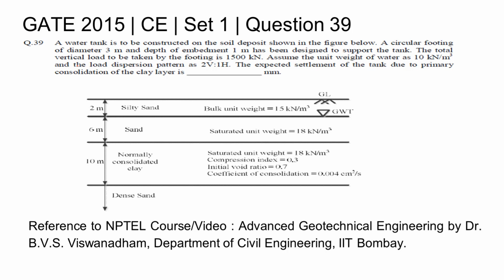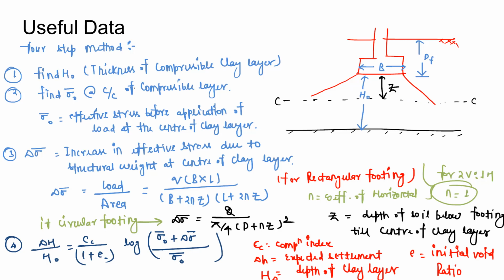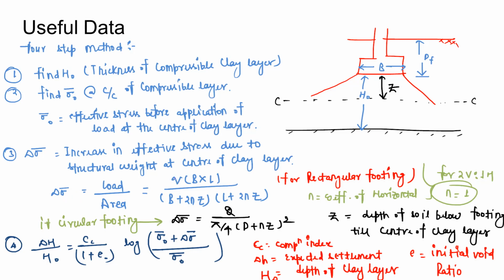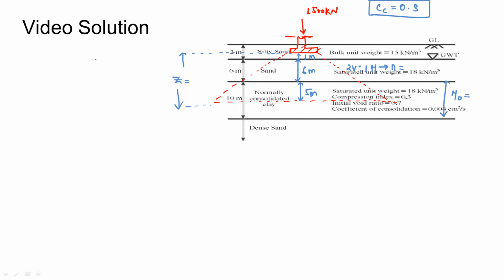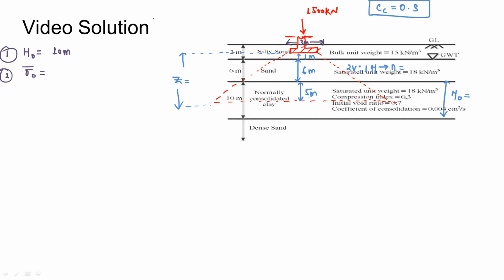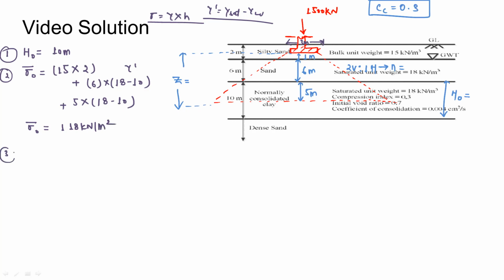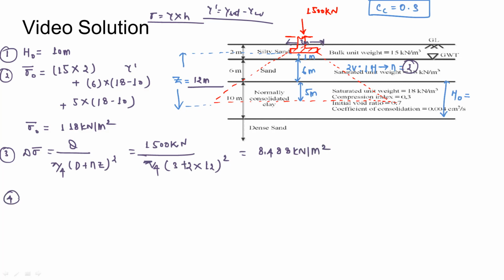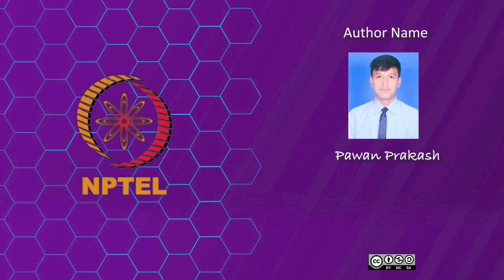Q39 CE 2015 S1